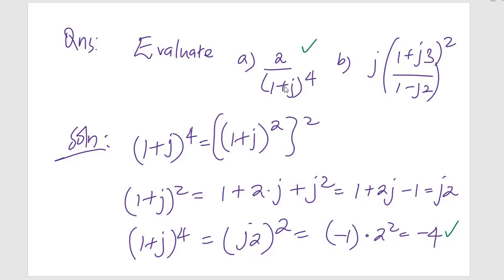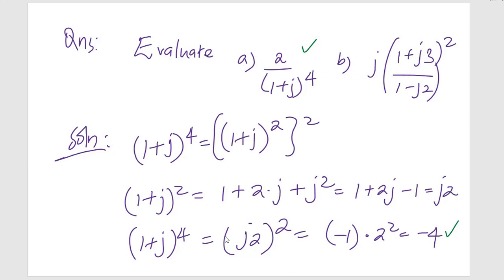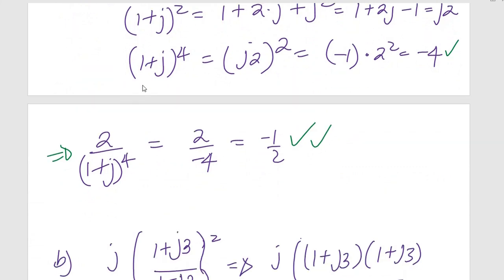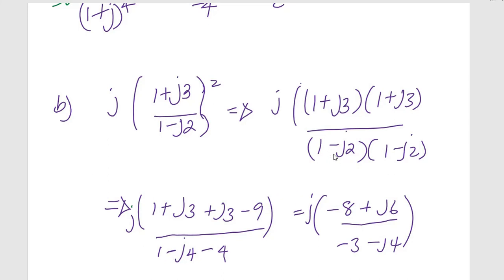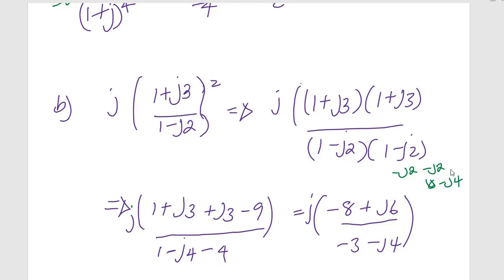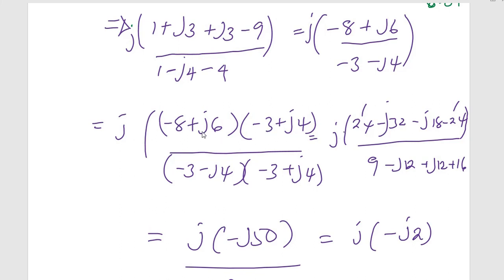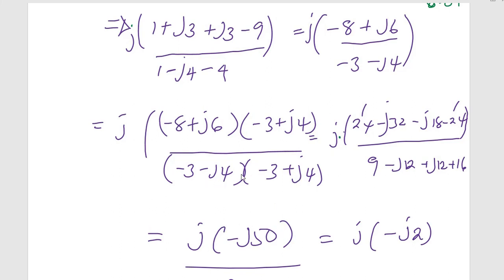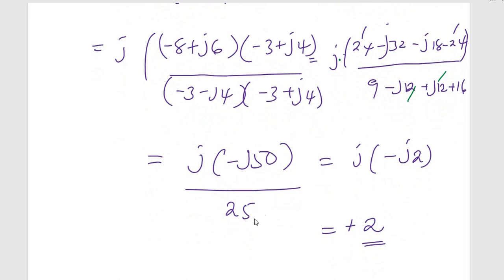COMPLEX NUMBERS WORKED EXAMPLES || RATIONALIZE DENOMINATOR|| BY MARTIN ASHABA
In this video, i discuss complex numbers that need rationalization of denominator with with conjugates.